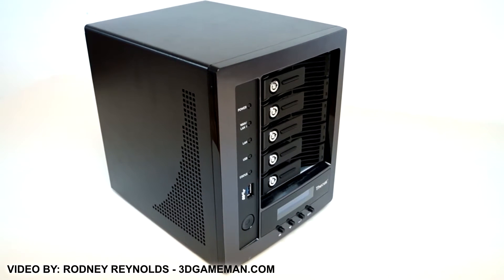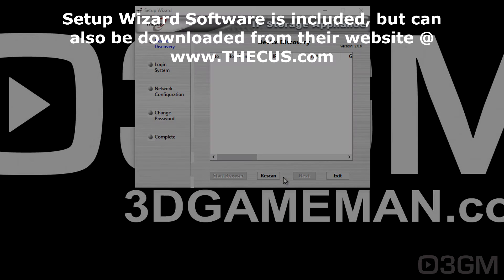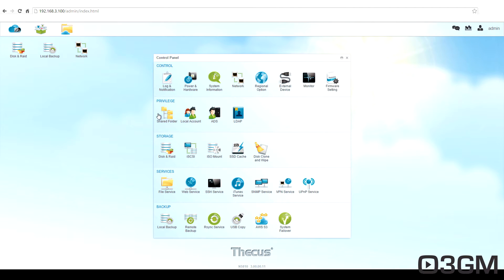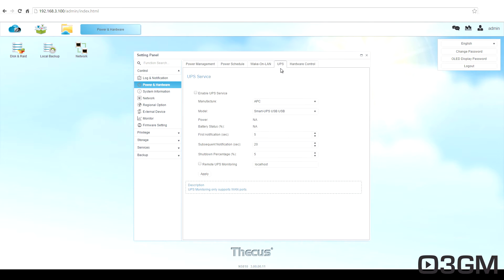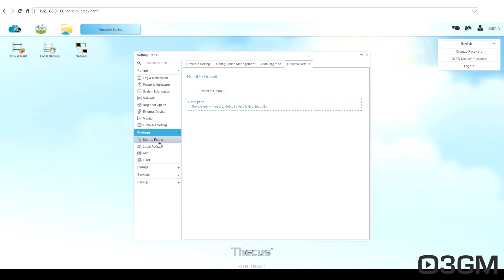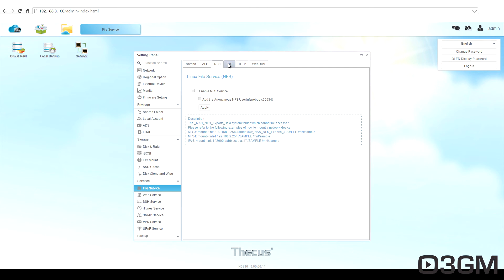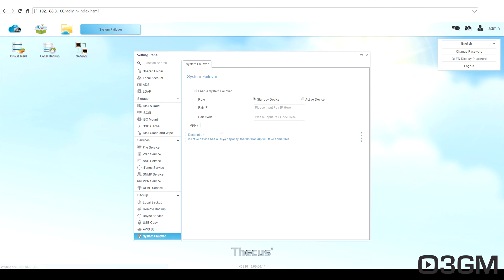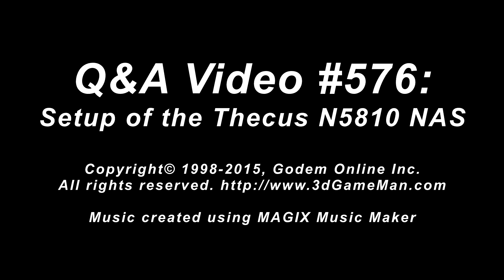#576 - Q&A: Setup of the Thecus N5810 NAS